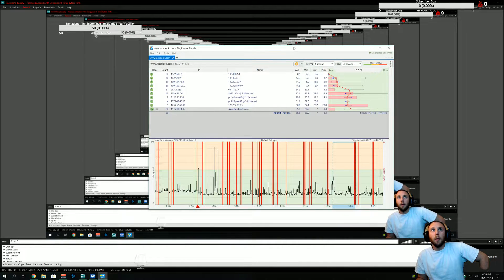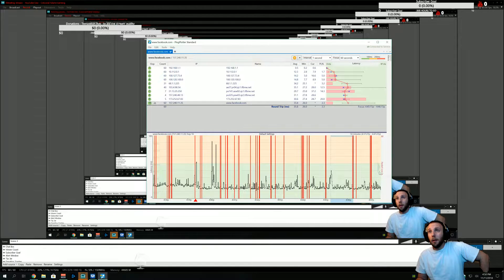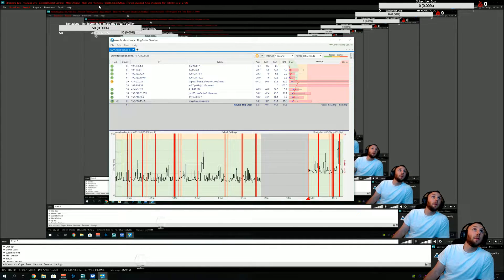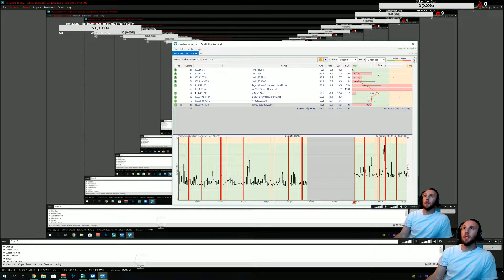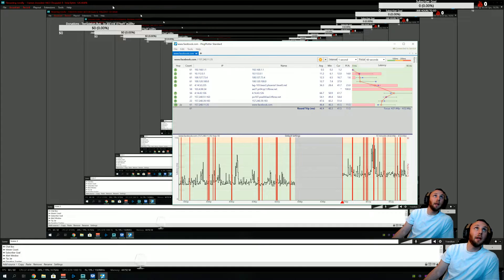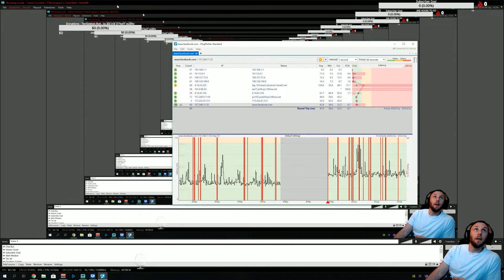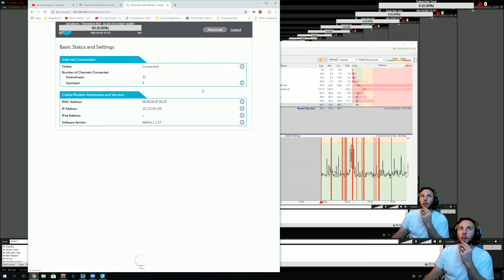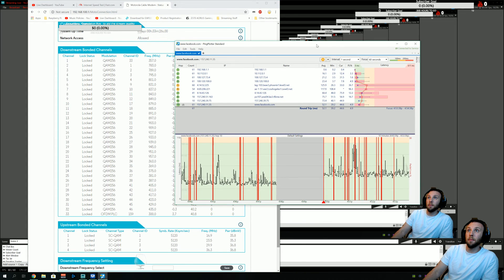Major Packet Loss - Cox Communications - Phoenix, AZ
Video update - July 2019 - I made a video chronicling the entire process of dealing with Cox in regards to these issues.  Here's the updated video

This is an issue I've been experiencing frequently for almost a year.  I have months of data driven documentation illustrating high (5-30%) packet loss due to the infrastructure of Cox Communications in Phoenix, Arizona.

All tests were done hard wired, and all packet loss symptoms persisted through different hardware and OS's.

Cox has a monopoly on my area of the Phoenix market and are not investing in infrastructure.  I've had 13 separate in home technician visits, the most recent of which confirmed packet loss while excluding my internal network from the testing.  A tier 2 technician confirmed up to 32% packet loss between their computer and my modem this week.  I'm still being told that the issue needs to be addressed with an in home tech visit (which would be the 14th).

This is disgraceful behavior by the only real company I have as an option as an ISP.  Fix your infrastructure, Cox.